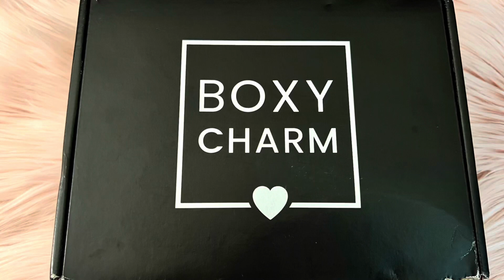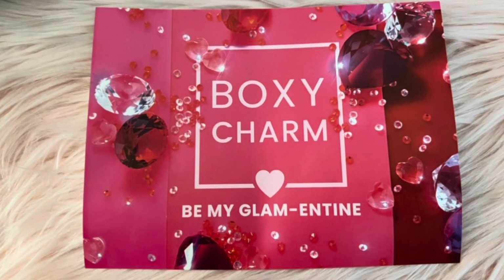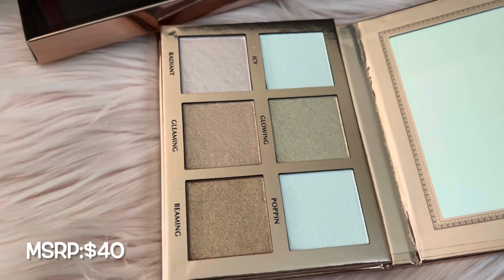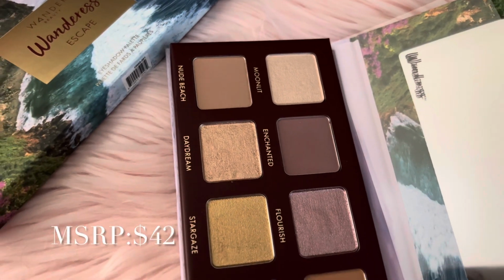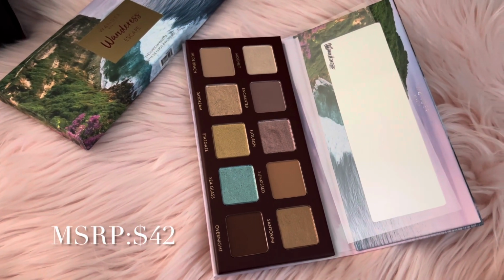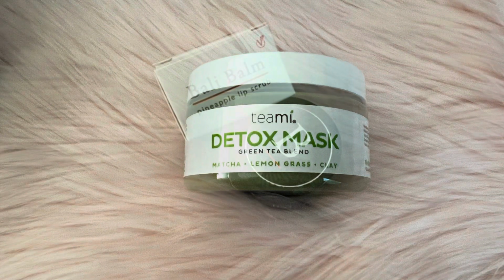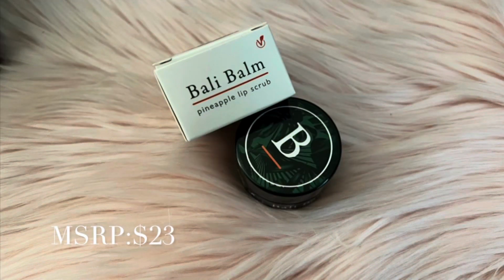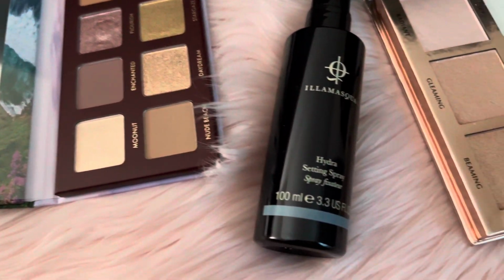BoxyCharm Unboxing Base Box February 2022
BoxyCharm came in for the month of February. Link is down below for BoxyCharm.